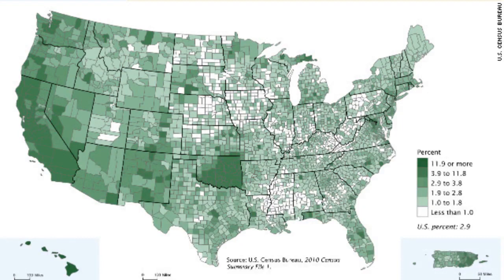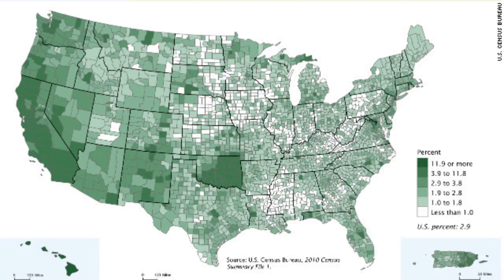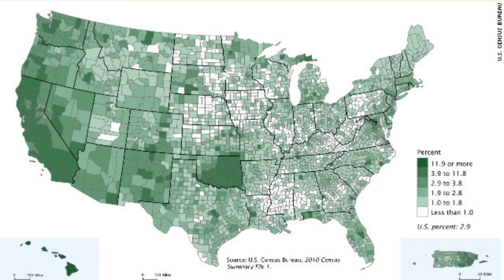US Census Fast Facts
Here's some background information about the census, a count of US residents that takes place every 10 years. The Census Bureau is part of the Department of Commerce.

Most recent population information.

2010 Census - US population - 308,745,538, a 9.7% increase from 2000

2000 Census - US population - 281,421,906

Other Facts

The census is mandated by the US Constitution. "The actual enumeration shall be made within three years after the first meeting of the Congress of the United States, and within every subsequent term of 10 years, in such manner as they shall by Law direct." - Article I, Section 2 of the Constitution of the United States.

Census results determine how federal funds are distributed to localities.

The data helps determine the number of seats states have in the US House of Representatives.

Timeline

1790 - The first census is conducted by US marshals and their assistants at a cost of $44,000. The population is estimated to be 3.9 million. Residents are categorized as free white males 16 years or older, free white males under 16, free white females, all other free persons and slaves.

1820 - More detailed employment information is gathered, as respondents are asked to categorize their jobs by industry: agriculture, commerce or manufacturing. A question about the citizenship (number of foreigners within the household who are not naturalized) appears for the first time.

1840 - Questions are added about education, vocation and industry.

1850 - Marshals begin collecting "social statistics," including information on taxes, schools, crime and wages.

1870 - The Census Bureau phases out its slave questionnaire five years after the ratification of the 13th Amendment which ended slavery. A rudimentary tallying machine is used to expedite the count.

1890 - An electric tabulation system is used for the first time.

January 1931 - In response to the Great Depression, Congress mandates a special unemployment census to assess the severity of the crisis.

1950 - Americans abroad are counted for the first time.

1960 - The census questionnaire is mailed out en masse for the first time. Computers process nearly all the data.

1970 - The population of Hispanic individuals, of any race, is comprehensively counted for the first time.

1980 - The census begins obtaining information on race via self-identification. Following the 1980 count, 52 lawsuits are filed against the Census Bureau for various reasons, including the undercounting of minorities, the inclusion of undocumented immigrants and operational issues at some Census Bureau offices. Demographic analysis later shows that the census undercounted the population by 1.2% and undercounted African-Americans at a rate 3.7% higher than any other minority group.

1990 - The Census Bureau introduces a program called S-Night (streets/shelters), a one-night sweep to count the homeless popular in major cities, building on the previous efforts to count itinerant individuals. Many newspapers refer to the S-night as the "homeless census."

2000 - Census data is released principally on the internet for the first time.

2005 - The Census Bureau begins collecting data for the American Community Survey, an annual survey that lists demographic, economic and housing characteristics for localities with populations of 20,000 or more.

December 14, 2010 - The first multiyear estimates based on the American Community Survey data are released.

March 26, 2018 - The Commerce Department announces that the question of citizenship will be reintroduced to the census. The change was requested by the Justice Department, reportedly in the interest of enforcing the Voting Rights Act. The citizenship question was included on most census counts between 1820 and 1950, according to the Commerce Department. Civil rights groups oppose the change because undocumented individuals may opt not to participate if their citizenship is questioned, leaving a significant portion of the population uncounted.

March 27, 2018 - California files a lawsuit challenging the addition of the citizenship question in federal court.

March 28, 2018 - The NAACP files a lawsuit maintaining that the Census Bureau is underfunded for the 2020 census, which it contends will result in an undercount.

April 3, 2018 - New York's attorney general, along with a coalition of 18 attorneys general, six cities and the bipartisan US Conference of Mayors, files a lawsuit challenging the addition of the citizenship question.

October 22, 2018 - The Supreme Court blocks a deposition of Wilbur Ross, the commerce secretary, in the federal court case challenging the citizenship question.

January 15, 2019 - A federal judge in New York strikes down the proposal to reintroduce a citizenship question.

February 1, 2019 - The Census Bureau announces that it will move forward with plans to test a citizenship question in a nationwid